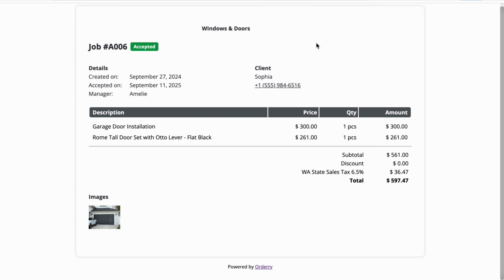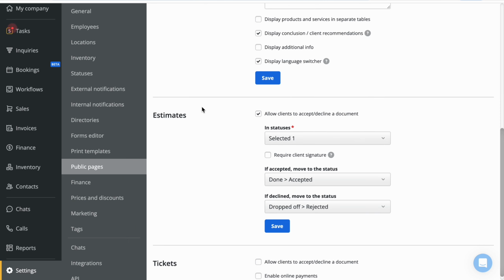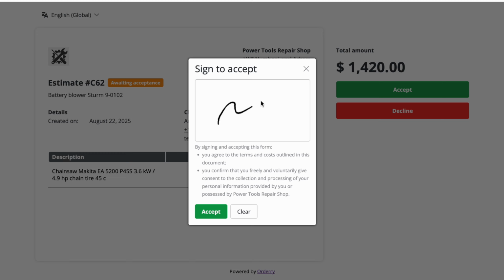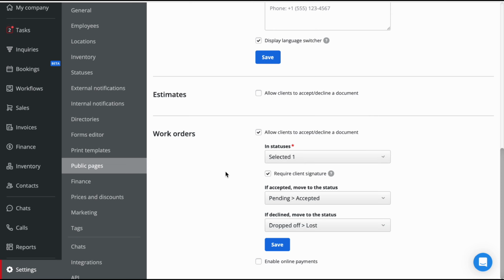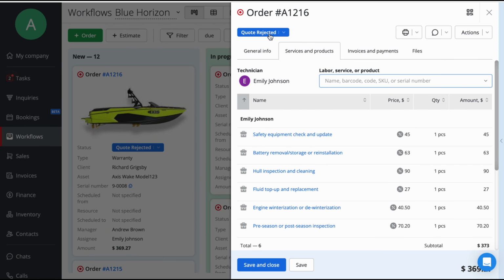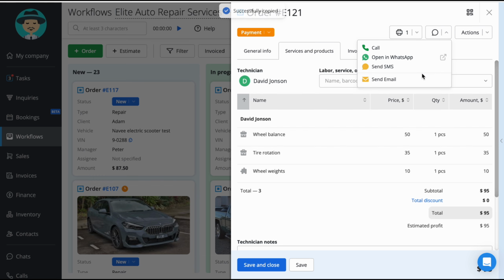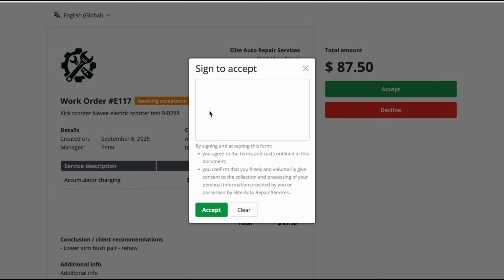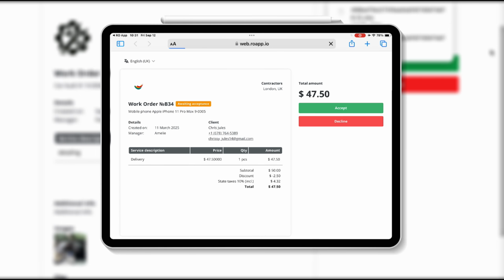Public Pages: Approve, Sign, and Pay Online | Orderry Tutorial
In this video, you will learn what Public Pages are and how to use them in the web version and the mobile app.

With a Public Page, you can:
✅ Send estimates for online approval
✅ Share diagnostic results and photos
✅ Collect electronic signatures right on the page
✅ Accept online payments

0:00 Public Pages: Approve, Sign, and Pay Online with Orderry
0:31 Public Page Settings
1:23 Client Estimate Approval
2:12 How to Send a Link for Estimate Approval?
3:52 Estimate Re-Confirmation
4:25 Online Approval After Diagnostics
5:35 How to Send a Link for Order Approval?
6:54 Order Re-Confirmation
7:26 Online Payment on the Public Page
8:20 How to Send a Link for Order Payment?
9:27 Instant Online Payment after Estimate Approval
10:20 How to Display Files and Images on Public Pages?
11:13 Online Approval and Signature in the Orderry Mobile App